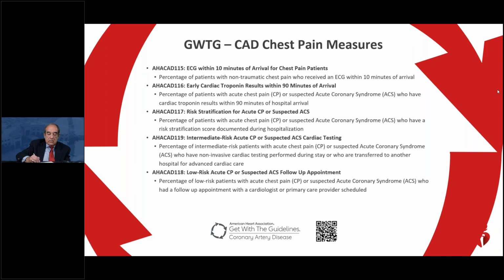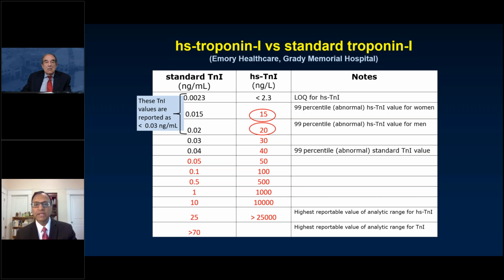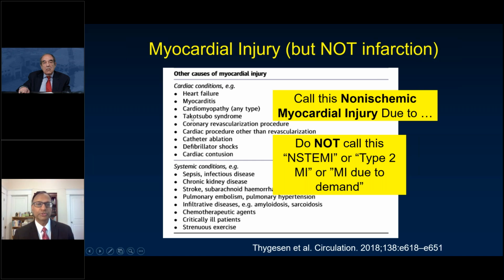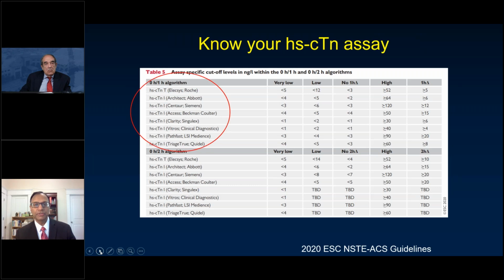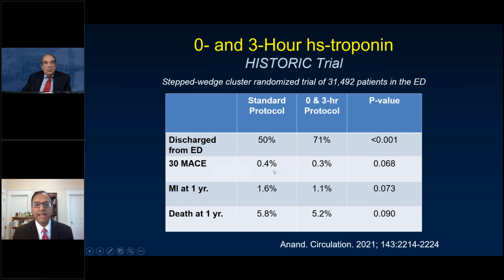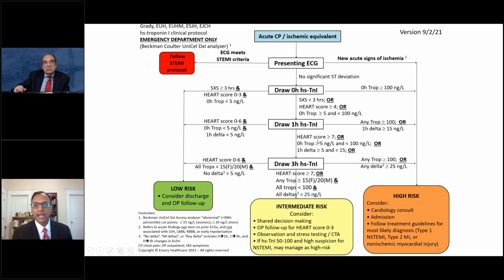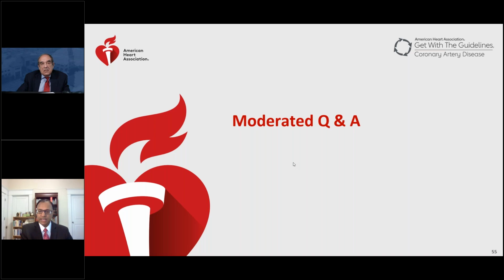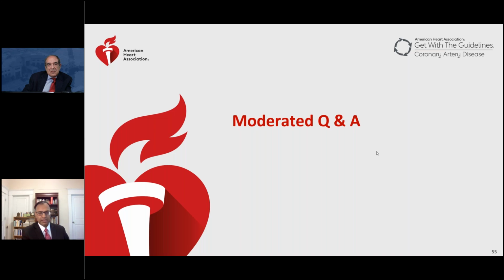Chest Pain Evaluation and Management: Putting the Guidelines into Practice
Join the American Heart Association and Dr. Abhinav Goyal, Cardiologist, Epidemiologist, and Professor of Medicine at the Emory School of Medicine, for an expert review of guideline-based recommendations for the assessment and diagnosis of chest pain in your patients. Dr. Goyal will address essential care considerations such as risk stratification, clinical decision pathways, and the role of the high-sensitivity troponin assay. Dr. Stephen Sigal, General and Interventional Cardiologist at Titus Regional Medical Center, will moderate a post-presentation Q&A.

0:00-4:09 Introduction
4:10-50:18 Presentation
50:19-102:39 Q&A